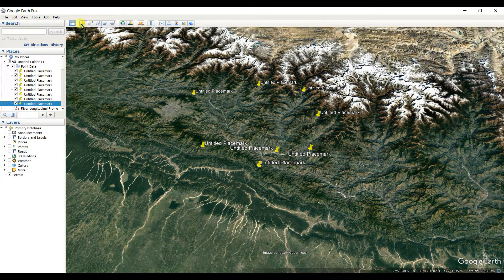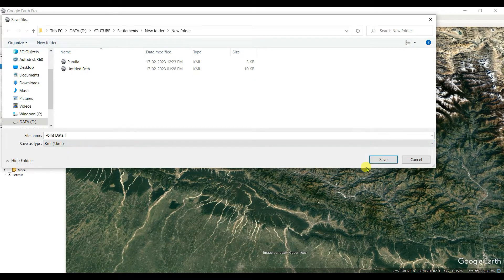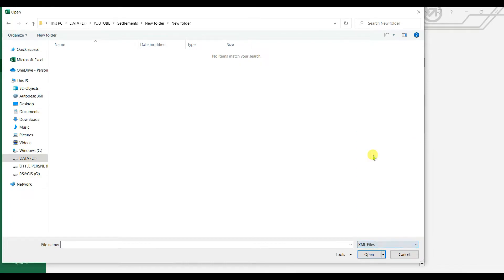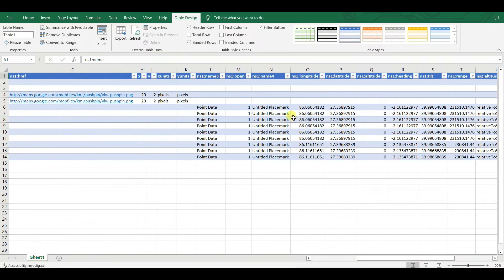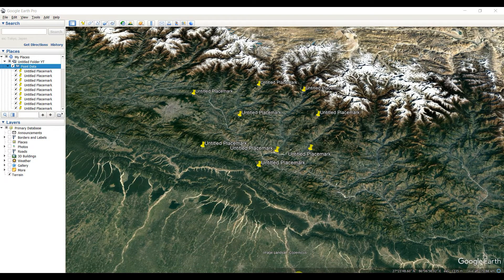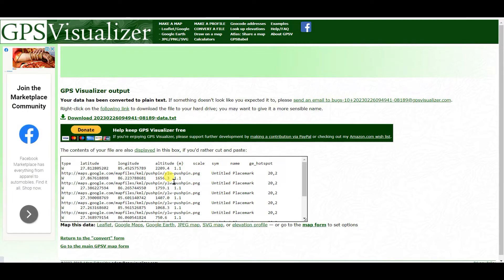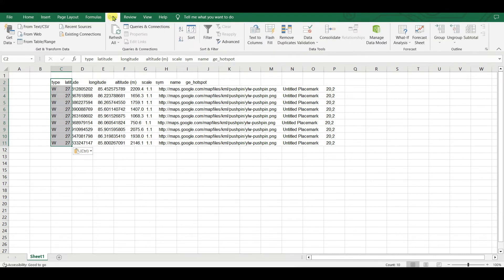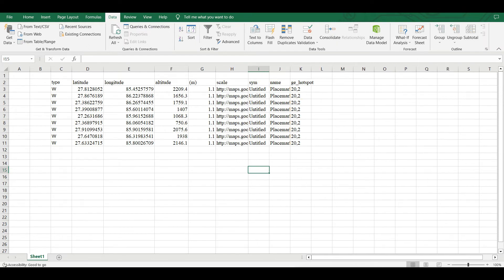How to Convert Google Earth Data to MS Excel